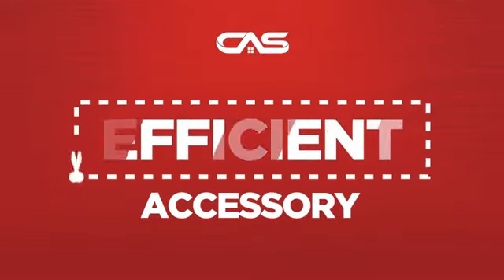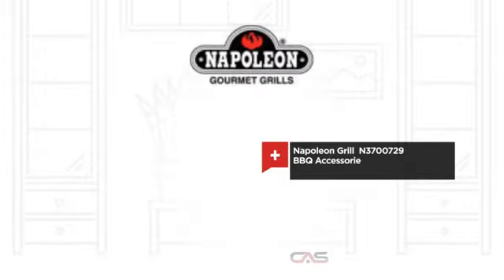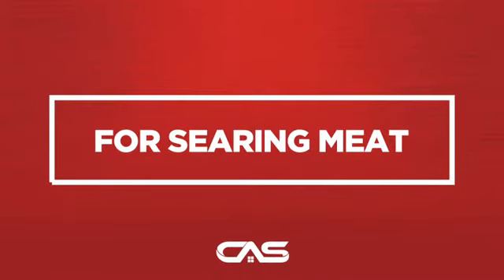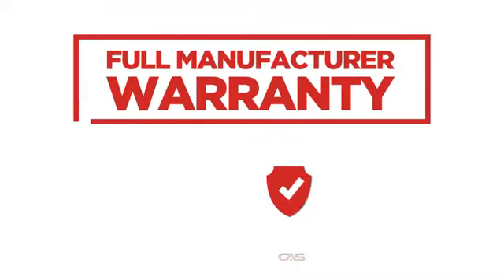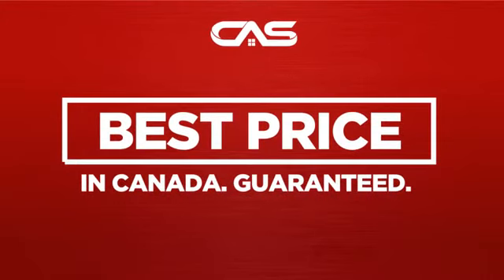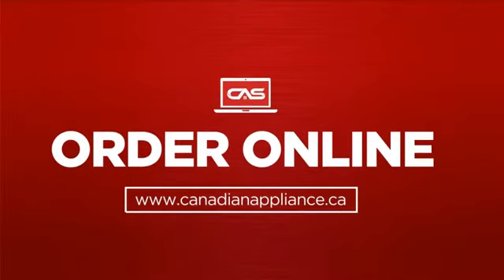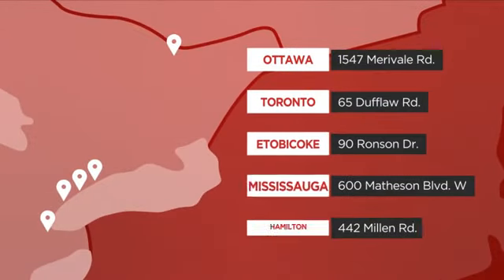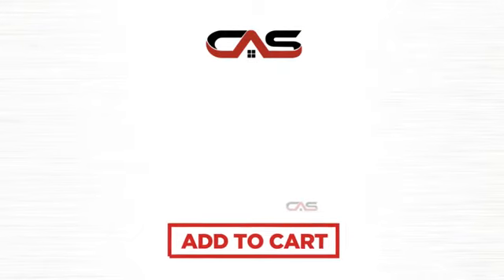Napoleon Grill N3700729 BBQ Accessorie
Napoleon Grill N3700729